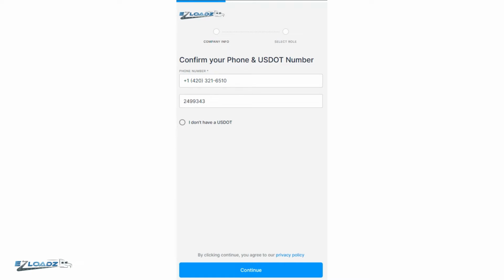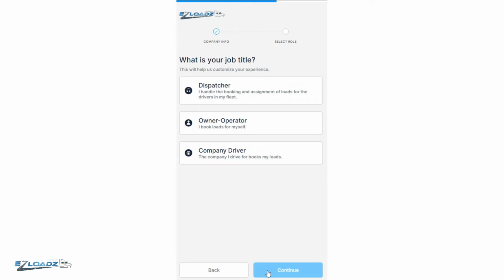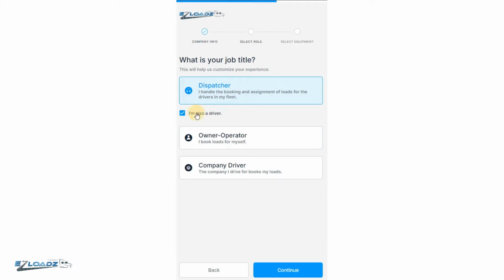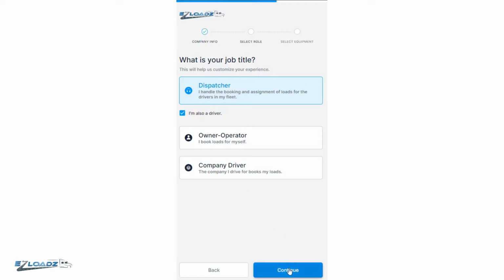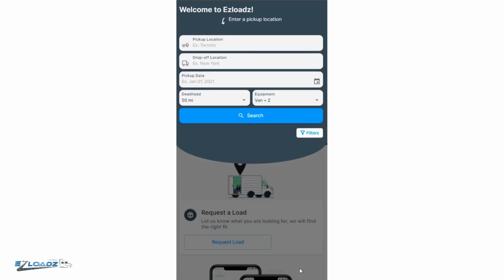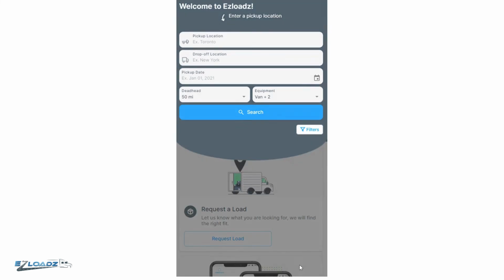Load Board: How to Use EZLOADZ?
A new feature FOR FREE – load board EZLOADZ! A free personalized load board for your business is explicitly designed to help you quickly search and book the best loads!

Welcome to easy truckloads. This video is part of a series designed to help dispatchers, owner-operators, and drivers to get the most out of the load board.

In this section, you will learn how to onboard your company. Setting up your account takes a few quick steps and allows you to manage your business effectively. Start by confirming your DOT number.

You can then select your role at the company. For example, choose from owner-operator, company driver, or truck dispatcher. If you selected owner-operator, company, truck driver, or dispatcher, you can now select the equipment types that apply to you.

That's it! You are ready to start finding high-quality loads and keeping your trucks full.
Check out our next section about searching and booking loads for your business.

If you have more questions, please contact our support, available 24/7.

►What is a load board?
Another name for this invention is a freight board. This freight matching service helps to connect carriers and shippers. It is an online marketplace for shippers, freight brokers, and owner-operators.
►How to use a load board?
Buy access to the load board and carefully study the manual. Remember that the free and paid versions differ significantly from each other in terms of their functionality.
►How to find and book truckloads?
It would be best if you made a network with different shipper services.

►RECOMMENDED VIDEOS:
1. Tableau de chargement : comment utiliser Ezloadz ?
1. Load Board (carga de camión systema): Como usar Ezloadz?